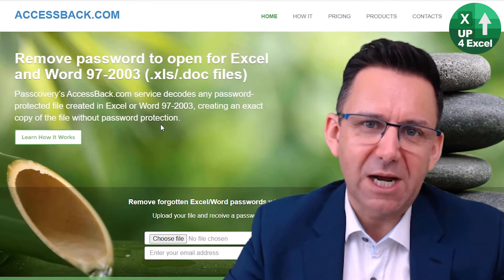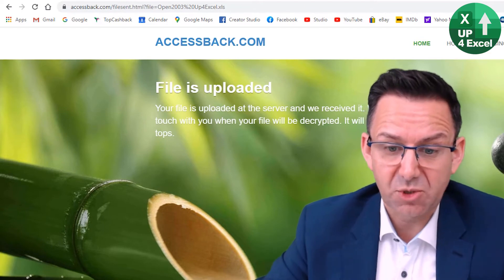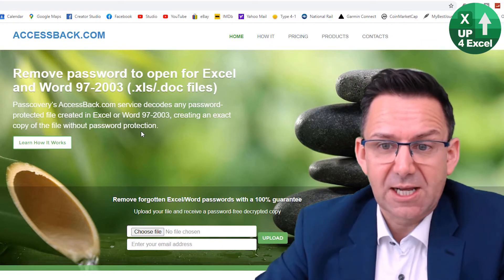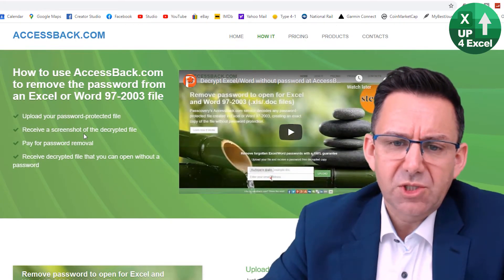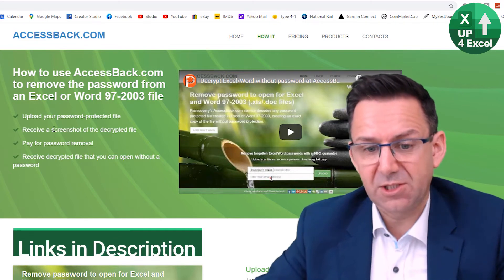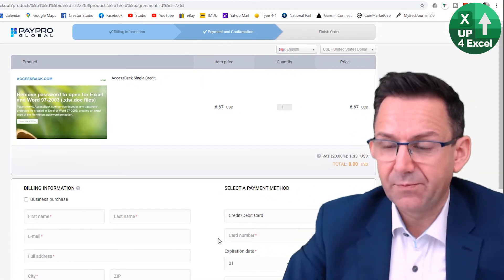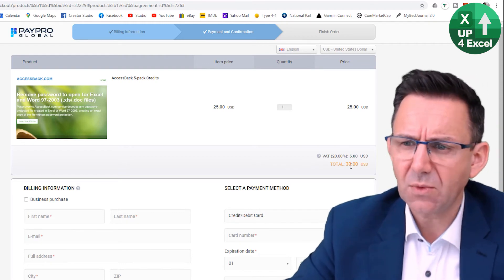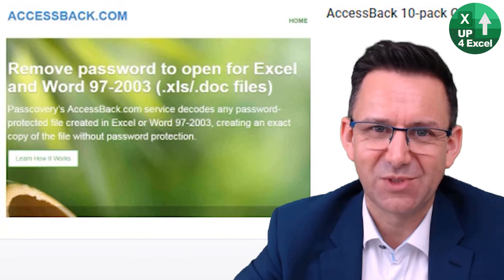How to Remove an Excel File Open Password WITHOUT SOFTWARE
📗 Can't open your file? Free Info Pack: »»
🎯 No need to download any software to open that file with a forgotten password. Open a password protected excel file without the password AND software free.

This video is all about removing password protection from encrypted Microsoft Excel files, specifically files that require a password just to open. By the end of this tutorial, you'll know exactly how to use a straightforward online service to unlock Excel workbooks without downloading or installing any software. This method works for older Excel files like .xls as well as Word documents like .doc, making it versatile and effective. Let’s get right into the details.

Here’s what I cover in this tutorial:

1. Understanding Password-Protected Files
I explain what it means when a file is encrypted and requires a password to open. This is an important distinction because not all protected files are the same. If you’ve ever encountered an Excel workbook or Word document that you couldn’t even open without the correct password, this tutorial addresses that specific challenge.

2. Using an Online Service to Unlock Files
I walk you through a practical solution that doesn’t require downloading any software. This is particularly useful for anyone who needs a quick and effective way to remove passwords without dealing with complicated tools or software installations.

3. Step-by-Step Process for File Submission
I demonstrate how to upload your file to the service and explain how their process works. Once you submit the file, they’ll send you a screenshot of the decrypted file and ask for payment to access the full file. This clear explanation ensures you can follow along and complete the process without confusion.

4. Pricing and Payment Options
I break down the pricing structure for this service, so you’ll know exactly what to expect. Whether you need to unlock one file or multiple files, I explain the cost of individual file unlocks as well as discounted credit packs for unlocking multiple files. You’ll also learn how pricing varies based on your location and tax rates.

5. Benefits of This Method
This approach is ideal for users who want to avoid downloading unfamiliar software or dealing with complex installation processes. Everything is handled online, and the service promises a 24-hour turnaround time. I highlight these advantages to help you decide whether this method suits your needs.

This tutorial is designed to give you a fast, efficient, and reliable way to remove password protection from Excel and Word documents. Whether you’re dealing with an older Excel file in the .xls format or a Word document in the .doc format, this method offers a no-nonsense solution.

If you’re searching for terms like "how to unlock a password-protected Excel file," "remove password from encrypted Excel workbook," or "online service to decrypt Excel files," this video will provide the answers you need.

I hope this step-by-step guide helped you understand the process and gave you a practical solution to unlock your files quickly and efficiently. If you found the information helpful, please consider sharing this video with others who might benefit from it.

If you have any questions, feedback, or additional tips, drop them in the comments below. I make it a priority to read and respond to as many as possible, so don’t hesitate to join the conversation.

I regularly post straightforward, results-driven guides that focus on solving common problems effectively.